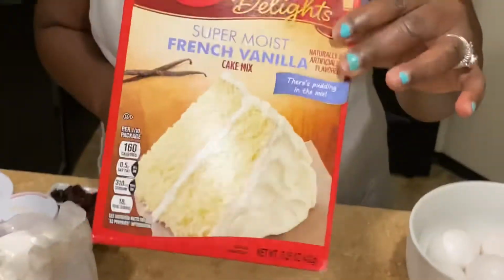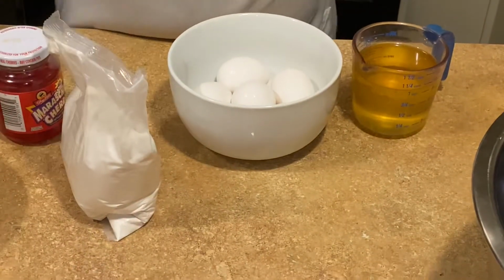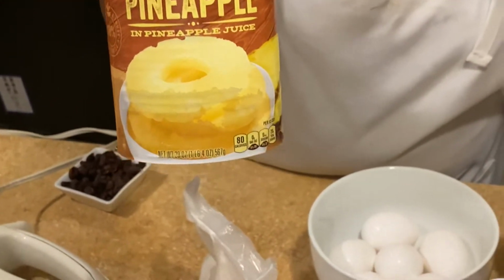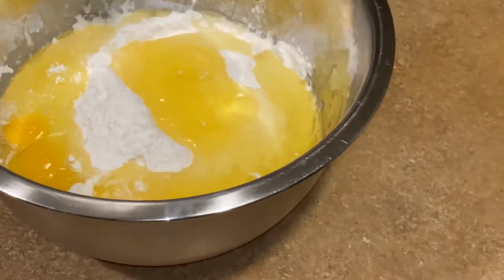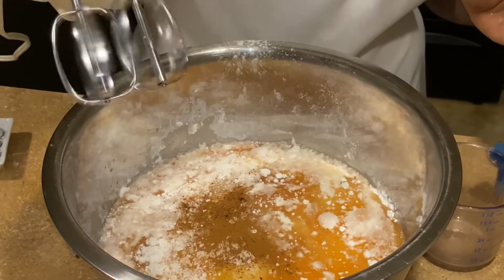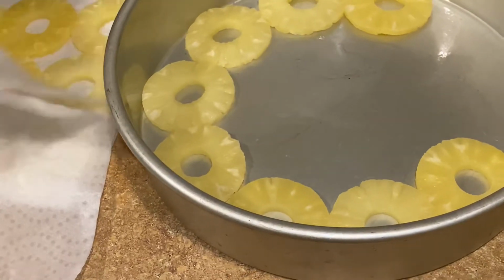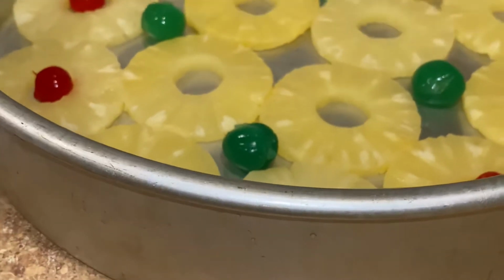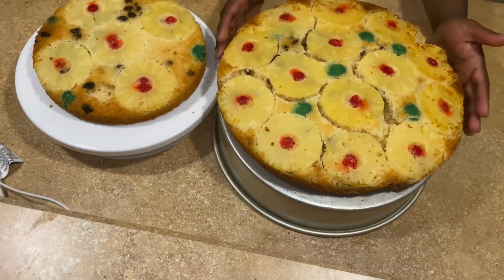Haitian Gateaux Oux Fruits Renversès 🍰!!!!!!